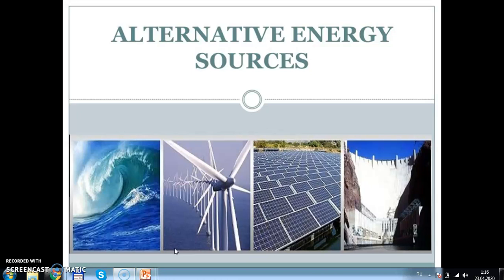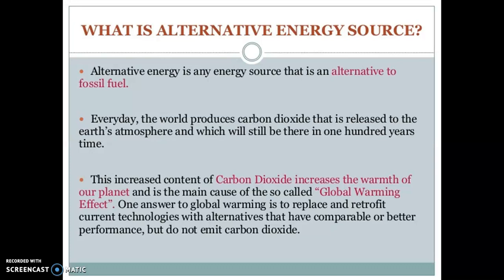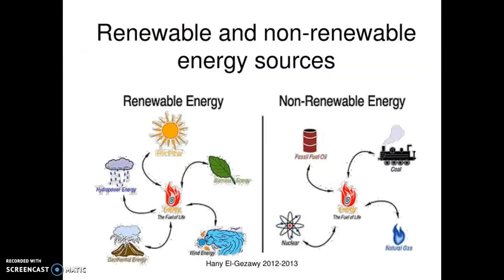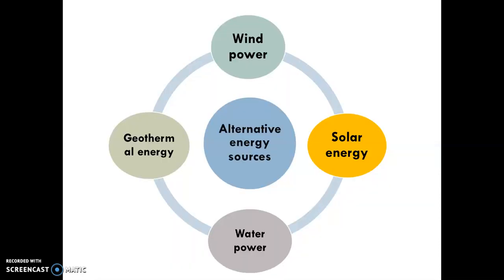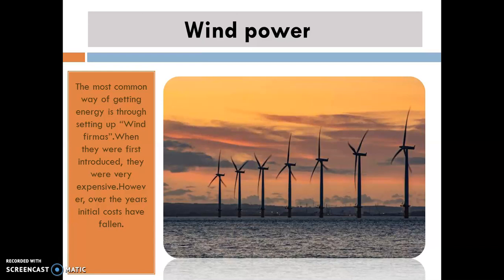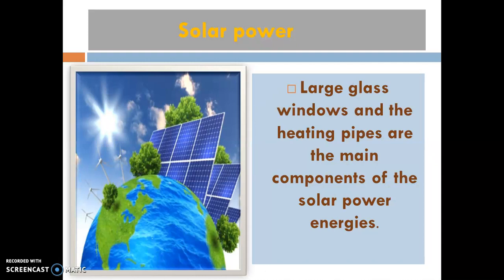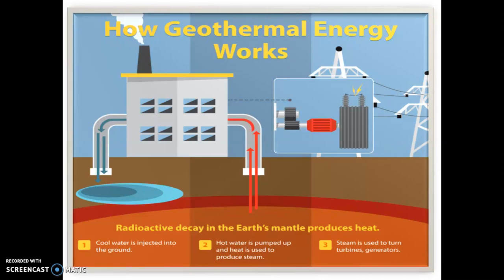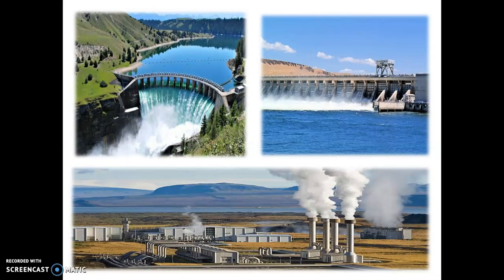Alternative energy source